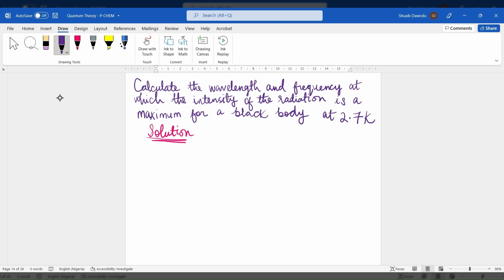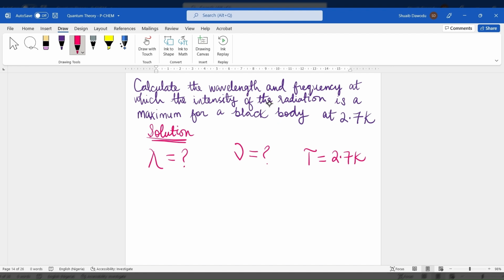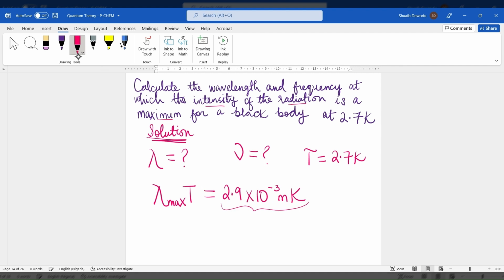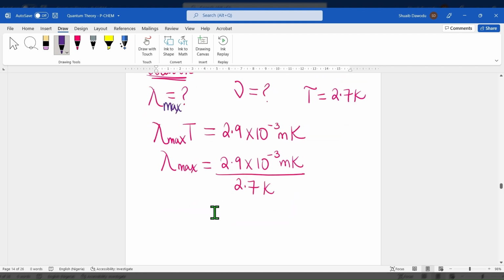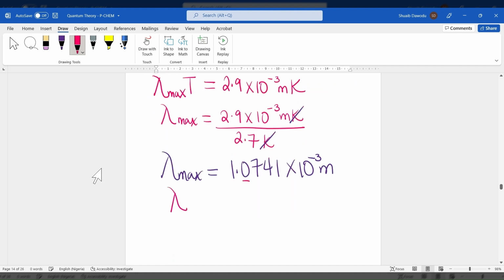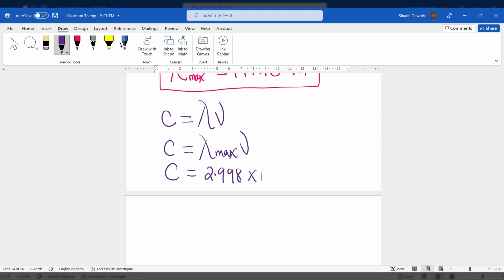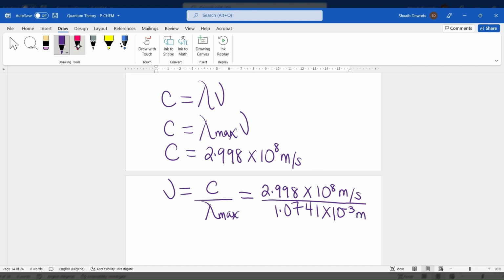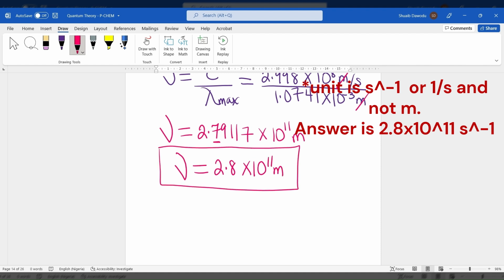How to DETERMINE the WAVELENGTH and FREQUENCY at Maximum Radiation Intensity | Physical Chemistry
Salam,
Calculate the wavelength and frequency at which the intensity of the radiation is a maximum for a black body at 2.7K.